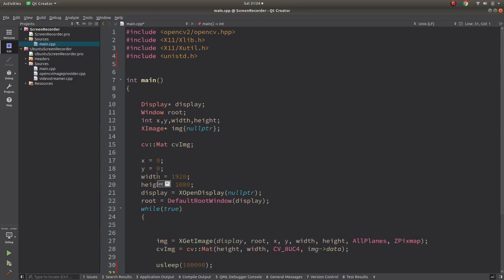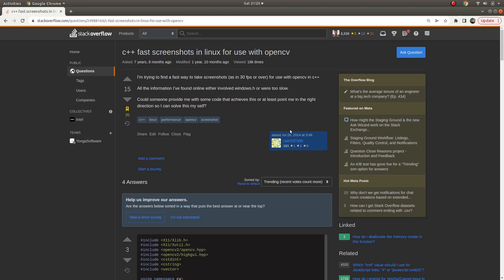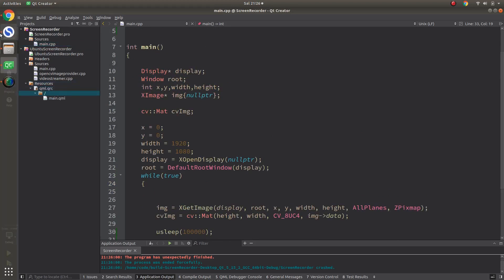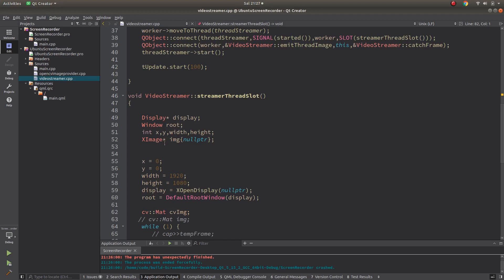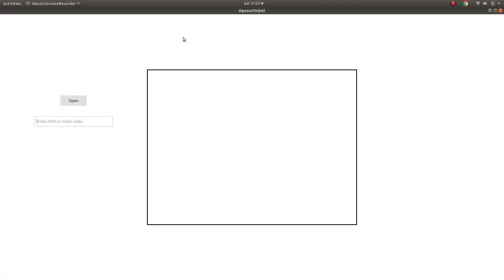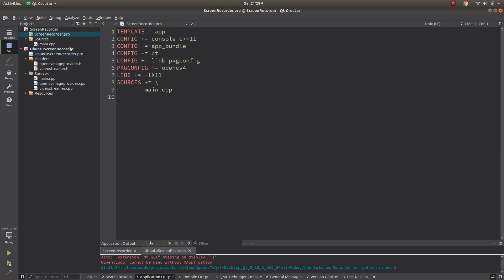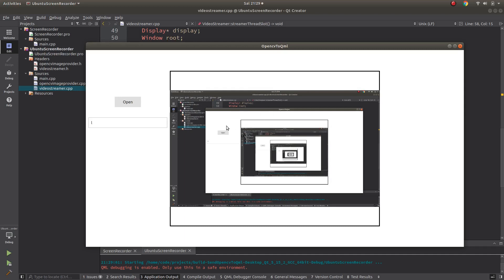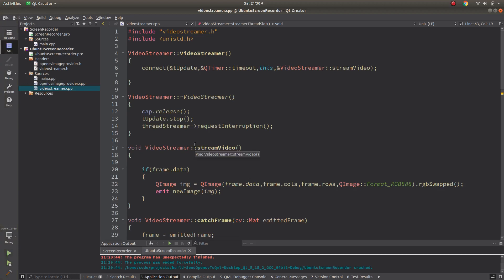Ubuntu Screen Recorder with C++ & OpenCV & QML - 1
I am planning to create a project with opencv, c++ and Qml. With this project we will be able to record a screen in Ubuntu by defining parameters via on a GUI created in QML.